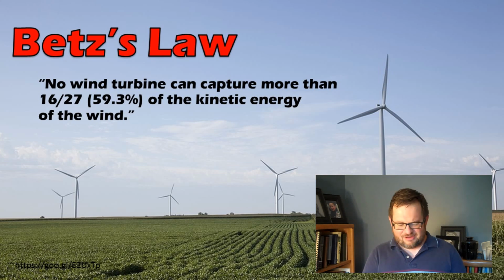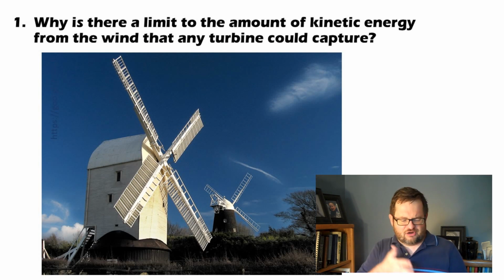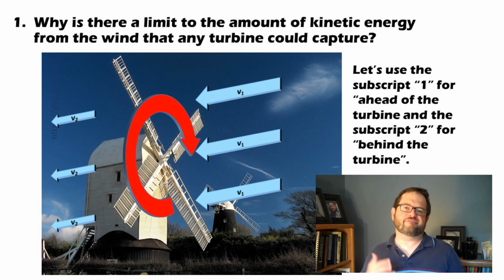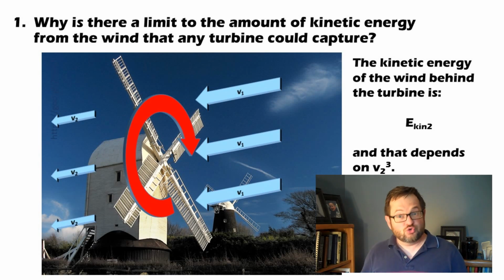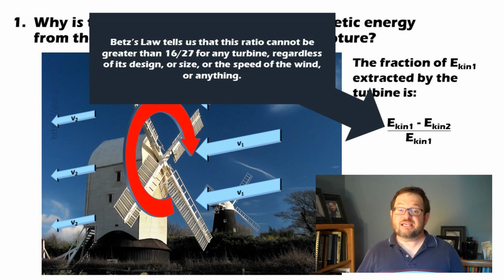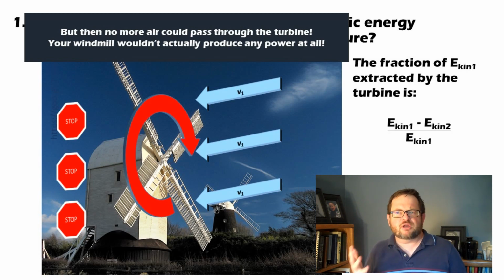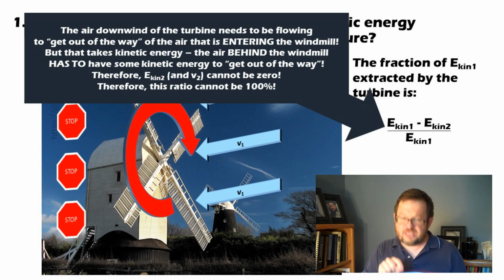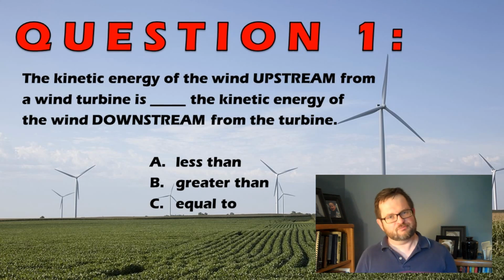WINDPOWER Betz's Law, Part 1